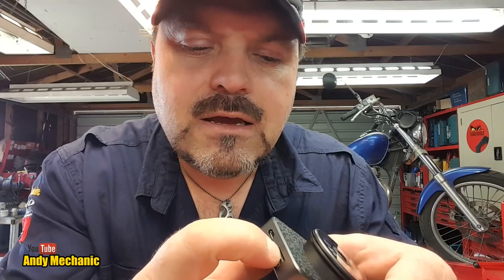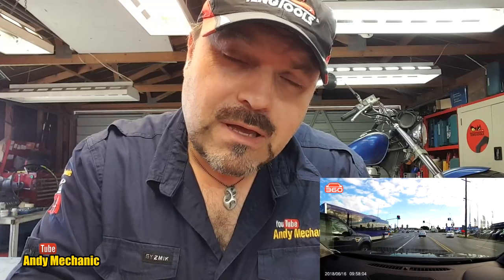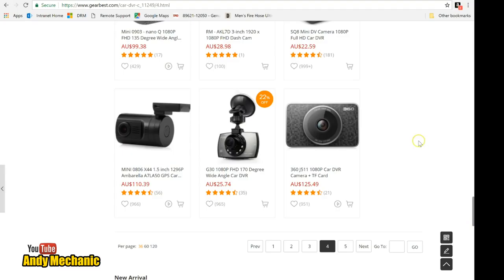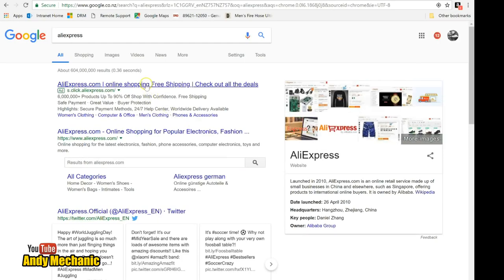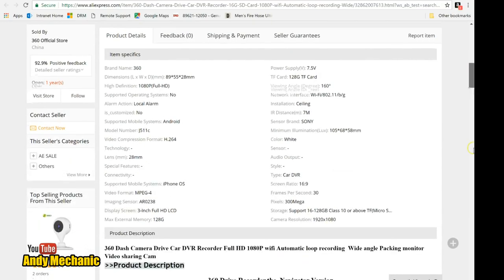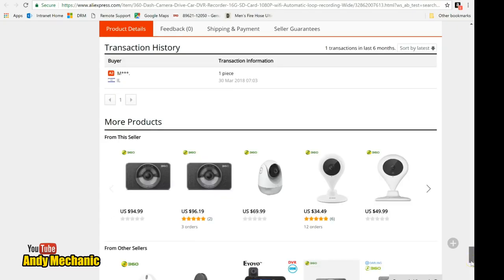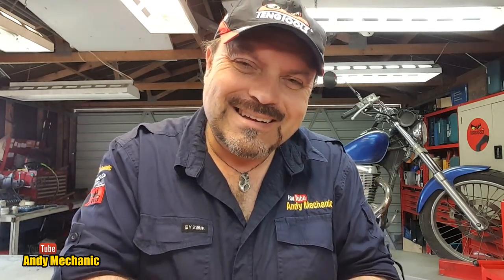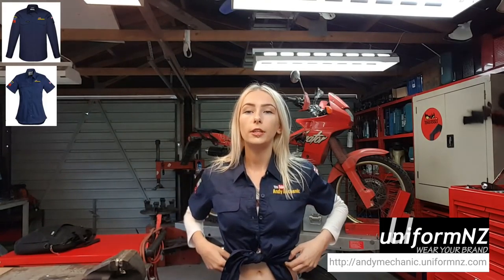360 Dash Cam - the 'Verdict'! #2602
It's been a few weeks since this little 'gadget' turned up.

I was most skeptical on the quality of this Chinese made camera, especially as it was sent to me for free! It's been in the car for a couple of weeks now so I have a pretty good idea on it's functions & use too.

So, let's see how I got on with it.

Andy Mechanic